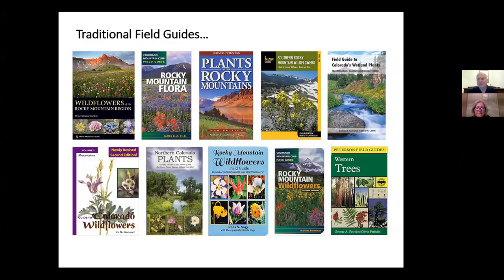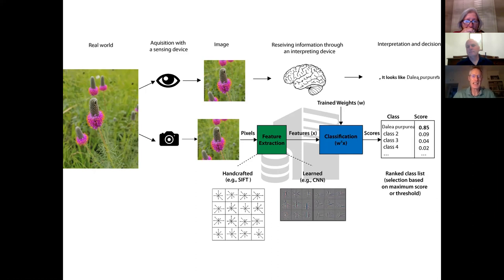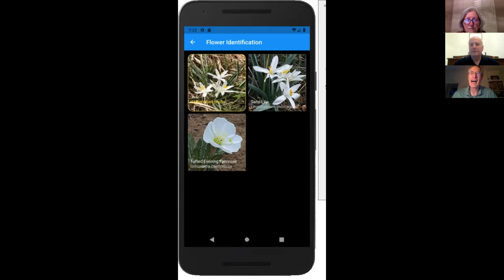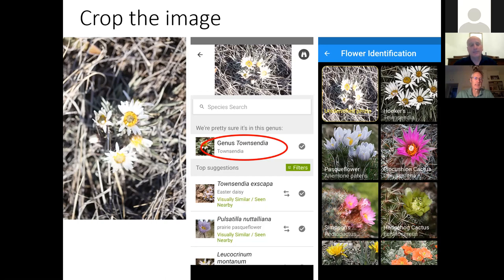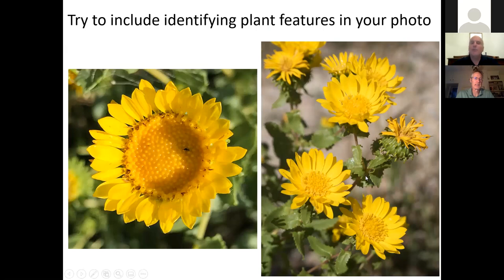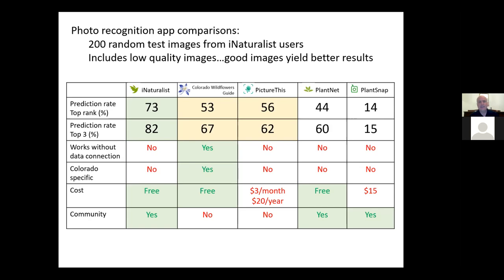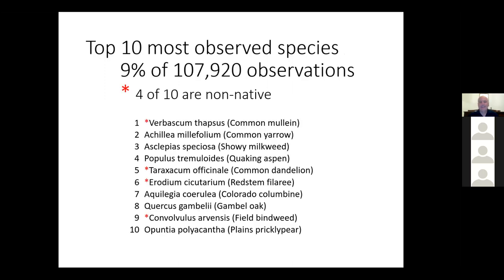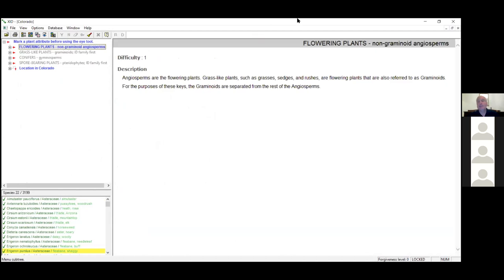Photo ID of Native Plants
Enjoy a video presentation on Photo ID of Native Plants, a comparison of ID available ID apps and a short introduction to how computer photo recognition works. Produced by Ernie Marx and Rob Raymond from the Colorado Native Plant Society.

Proceeds from the Poudre RiverFest go to support restoration projects on the Cache la Poudre River. Join us in our restoration mission by donating today